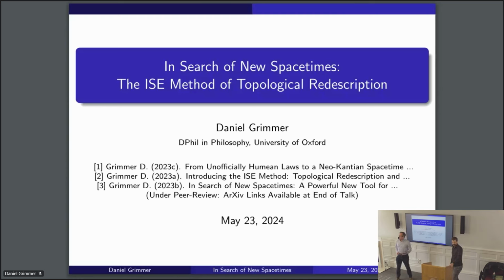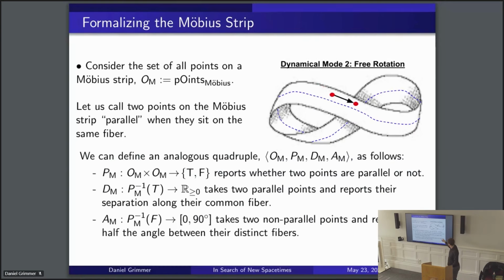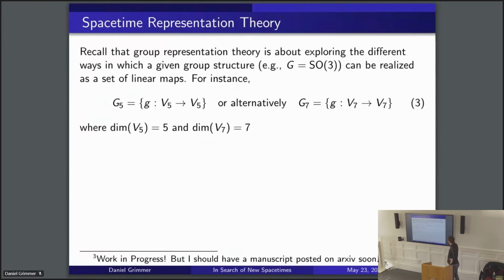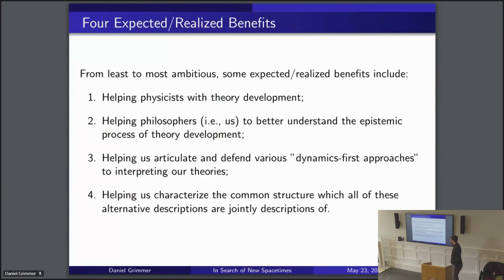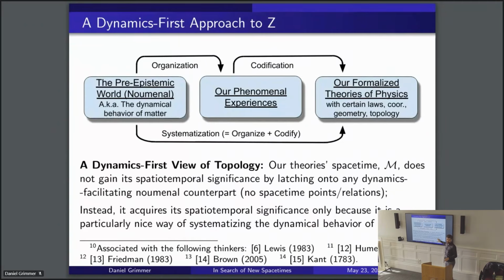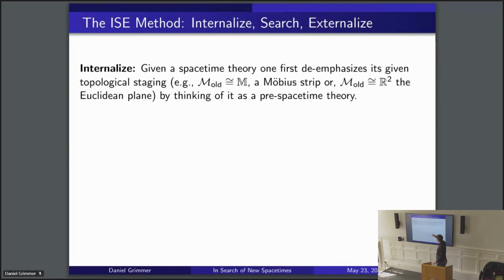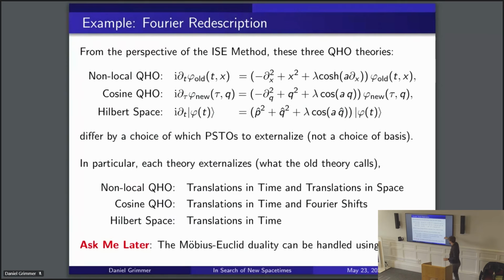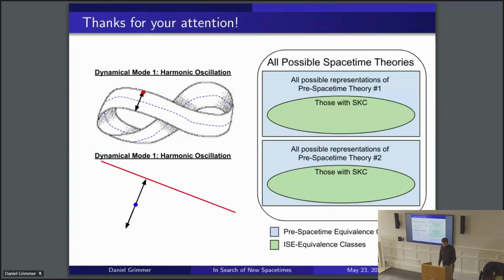Daniel Grimmer: In Search of New Spacetimes: The ISE Method of Topological Redescription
Trinity Term 2024